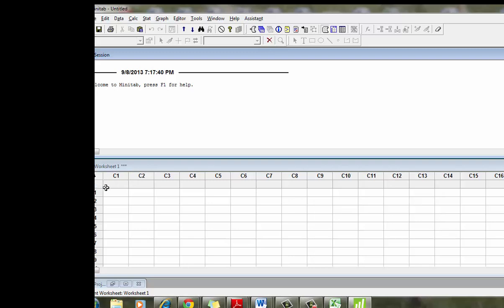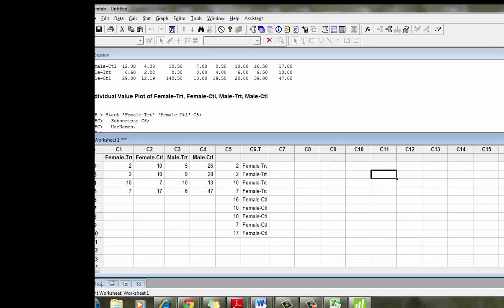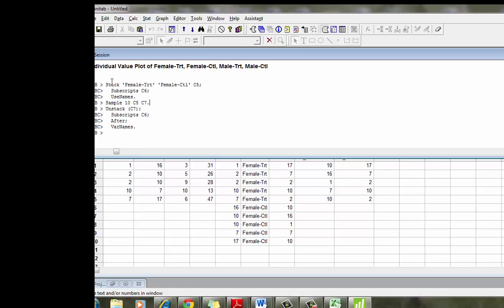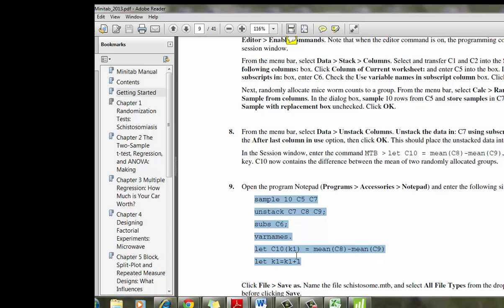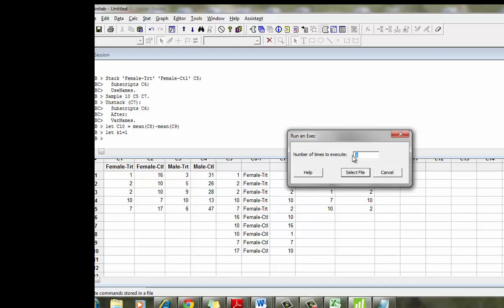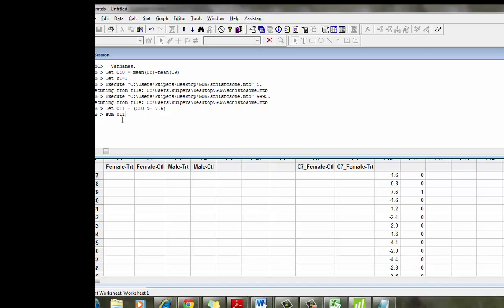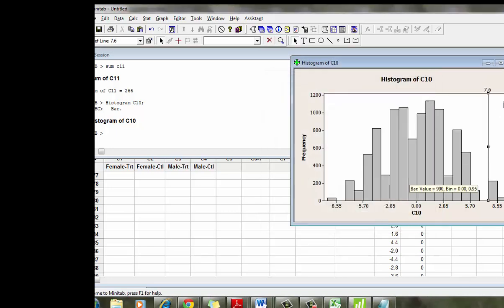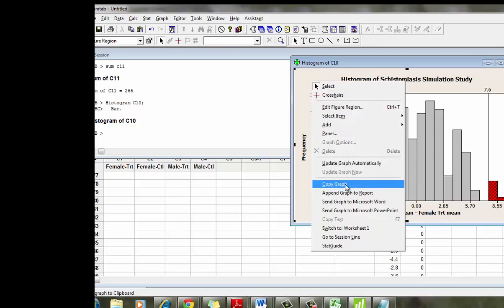C1 How to Use Minitab to Conduct a Randomization Test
We demonstrate how to use Minitab to conduct a randomization test. The data and code are freely available online. This example is based upon our previous video: Introduction to Randomization Tests (Schistosomiasis Example) which is used in the Practicing Statistics Textbook: